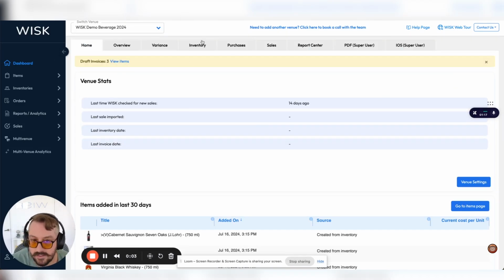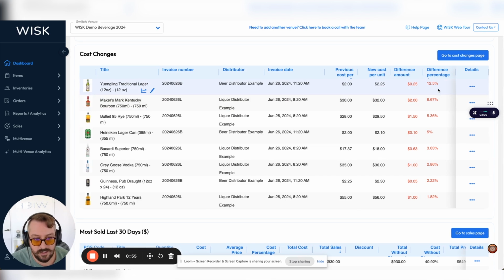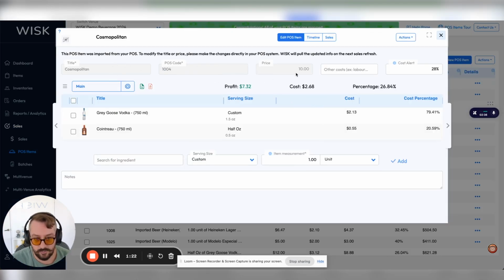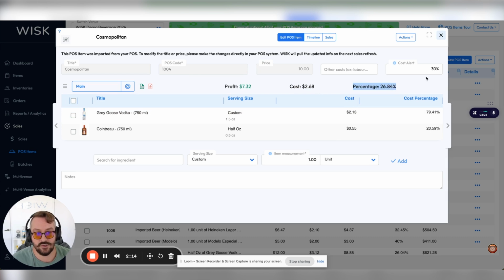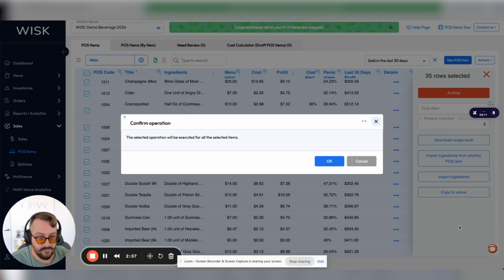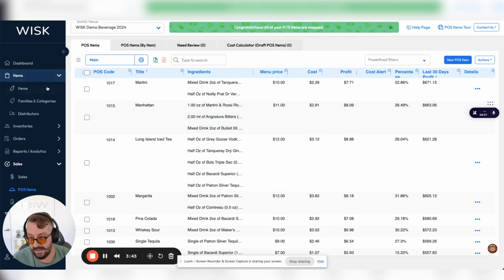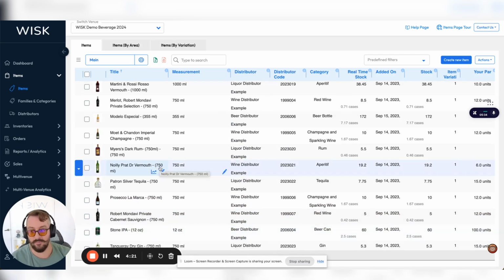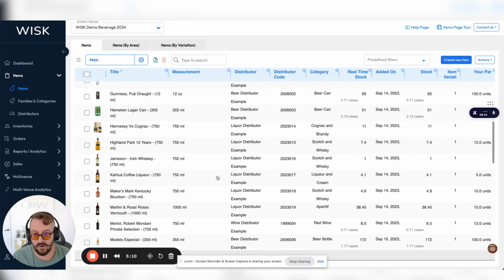WISK Cost Alert at the Recipe and Item Level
WISK has introduced new dashboards that provide an overview of variance, inventory, purchases, and sales.

One useful feature is the cost changes table, which allows users to track price fluctuations for individual products and recipes. Users can set cost thresholds and receive notifications when costs exceed those thresholds.

The system is designed to be easy to use, with options to filter by popular items and set relative cost alerts. This feature helps users maintain control over margins at both the item and recipe level. Overall, WISK provides a high leverage solution for managing costs across multiple venues.

Key Takeaways:
- WISK's new dashboards provide an overview of key metrics for restaurants and bars
- The cost changes table allows users to track price fluctuations for individual products and recipes
- Users can set cost thresholds and receive notifications when costs exceed those thresholds
- WISK offers a high-leverage solution for managing costs across multiple venues

Timestamps:
00:00 Introducing WISK's New Dashboards
00:57 Tracking Price Fluctuations
02:19 Setting Cost Thresholds and Receiving Notifications
03:12 Maintaining Control Over Margins
05:06 Managing Costs Across Multiple Venues